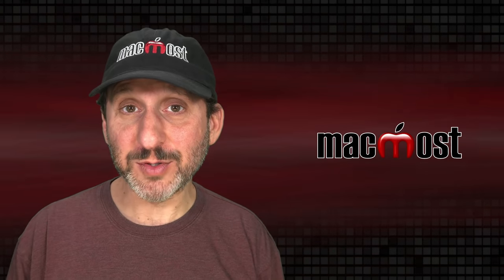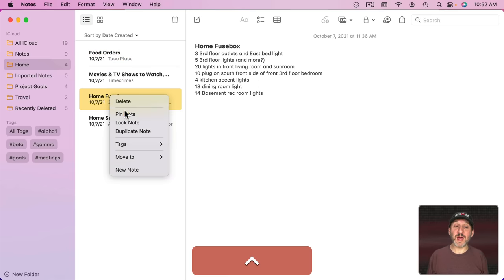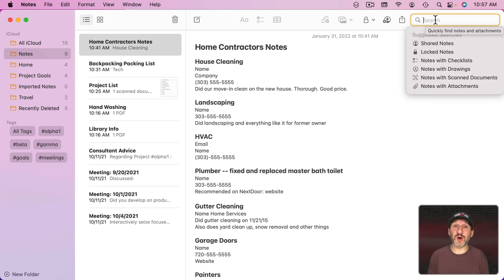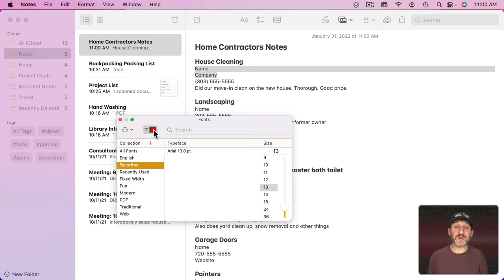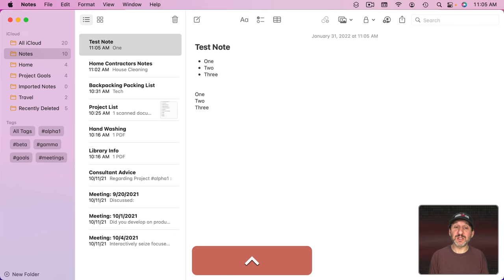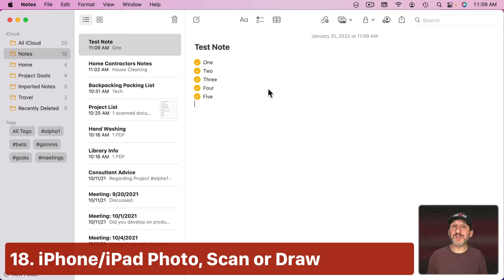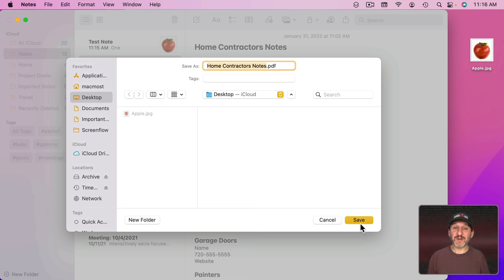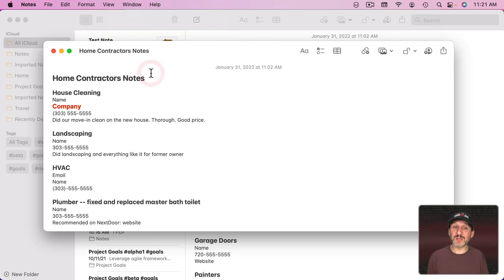25 Tips For Using Notes On a Mac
Notes has added a lot of new features over the past few years. Here are some tips to help you get the most from the Mac Notes app.

00:00 Intro
00:58 1. Gallery View
01:25 2. List Sorting
01:49 3. Pin Notes To the Top
02:19 4. Folders and Subfolders
02:51 5. Organize With Tags
03:18 6. Smart Folders
04:11 7. Special Searches
04:36 8. Search Includes Scans and Attachments
04:57 9. Text Styles and Shortcuts
05:41 10. Custom Styles and Colors
06:44 11. Copy and Paste Styles
07:10 12. Zoom and Default Text Size
07:47 13. List Levels
08:15 14. Move List Items and Lines Up and Down
08:41 15. Checklists
09:16 16. Tables
10:01 17. App Links
10:54 18. iPhone/iPad Photo, Scan or Draw
11:24 19. Drag and Drop Files
11:42 20. Attachments Browser
12:09 21. Data Detectors
12:40 22. Export as PDF
13:02 23. Import Notes
13:38 24. Lock Notes
14:24 25. Float Notes